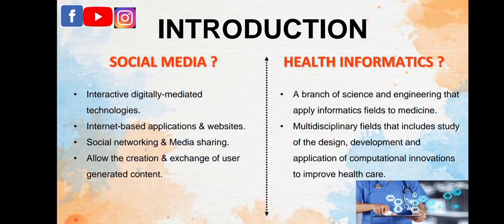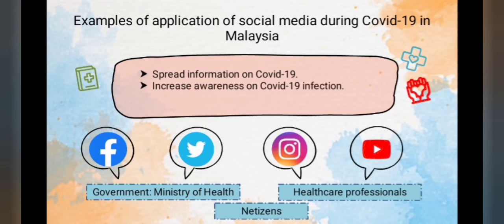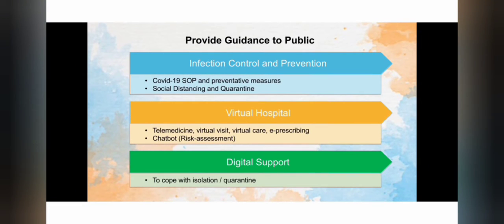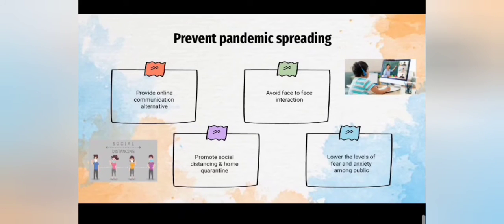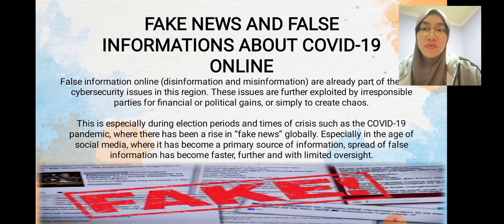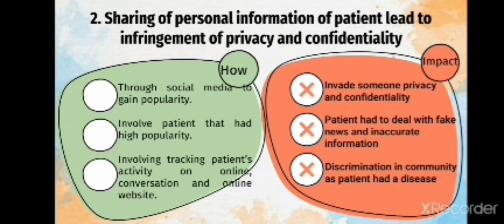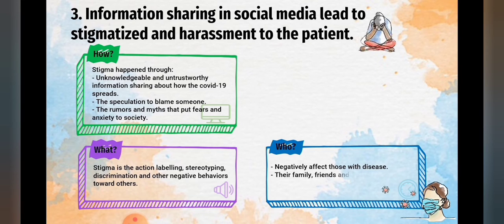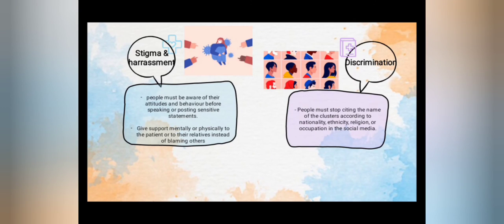Application of Social Media in Health Informatics Perspective during Covid-19 Incidence in Malaysia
This video is intended for group assignment for subject Health Informatics (DBB30903).

By Group 3:

1. Nawar Syaza binti Ab Hamid (051080)
2. Nur Syazwani Binti Mohd Sufian (051124)
3. Fatnun Zahiah binti Zorimi (049732)
4.Nur Syazrin binti Ahmad Safuan New (051137)
5. Nur Hidayati bt Che Razak (051026)
6.Nur Azmina Atiqah binti Nor Azman (049864)
7. Nurul Amanei bt Hussain (050997)
8. Mohamad Naiem Firdaus Bin Erwan (049681)
9. Muhammad Danish Waldan Bin Azhan (051126)
10. Nur Nadiah Khairiyah binti Ismail (049916)